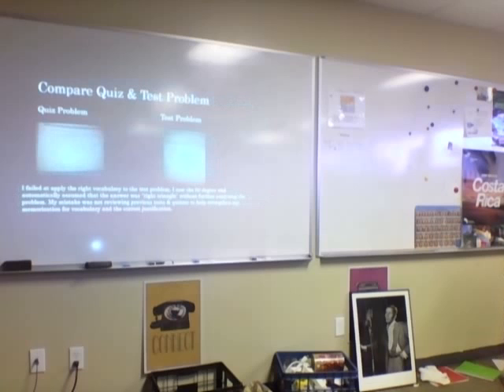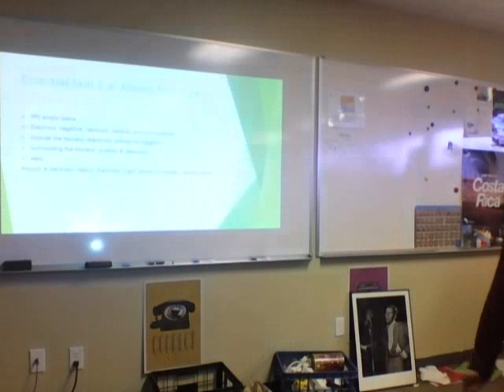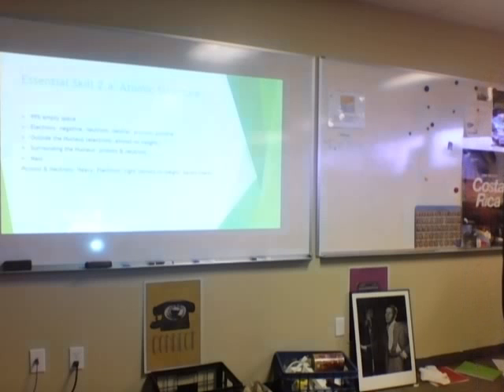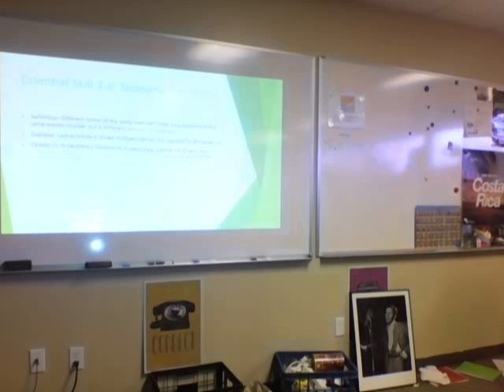Fall 2014: Sarraounia Yolas's Math & Chem PoL